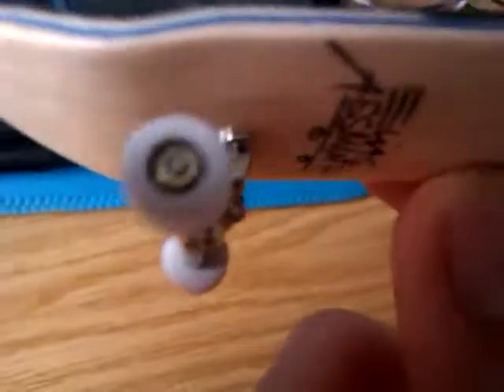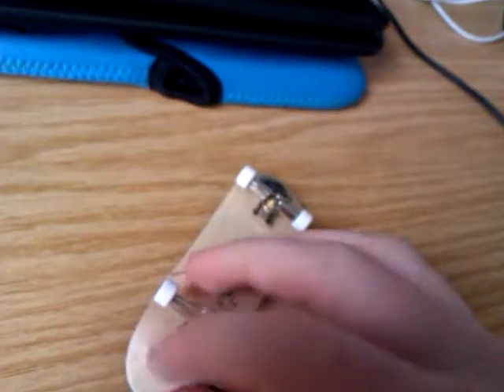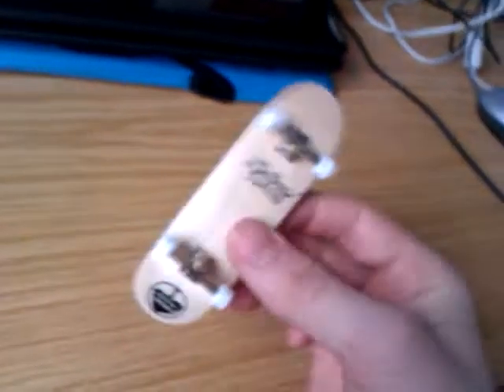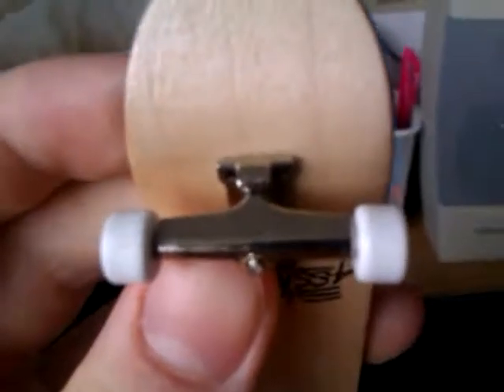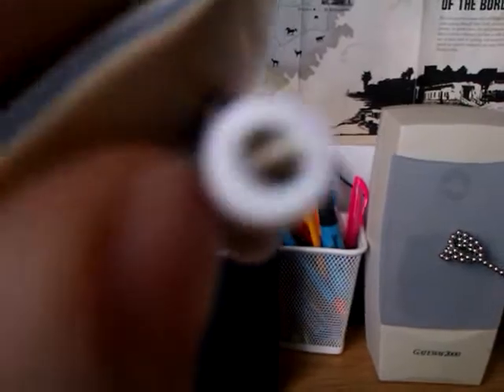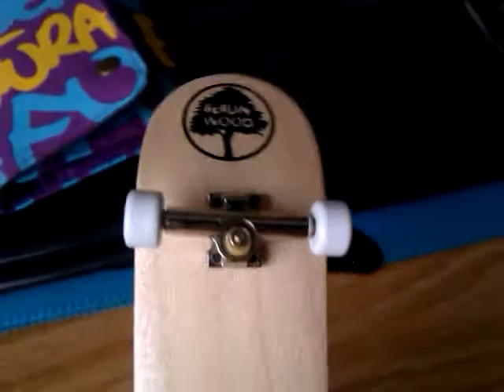New setup and more